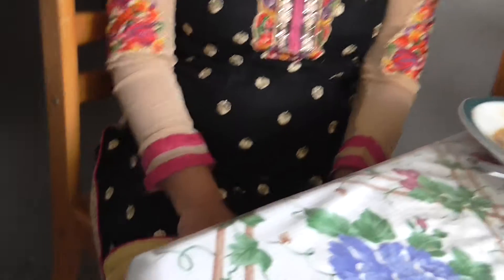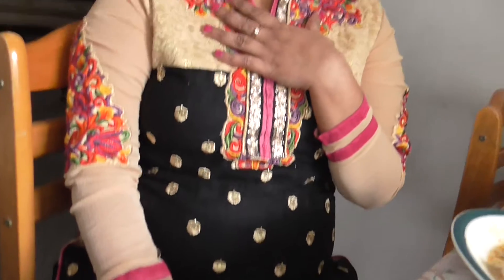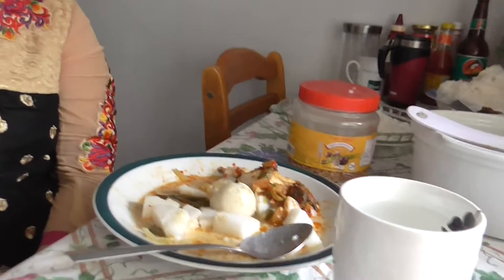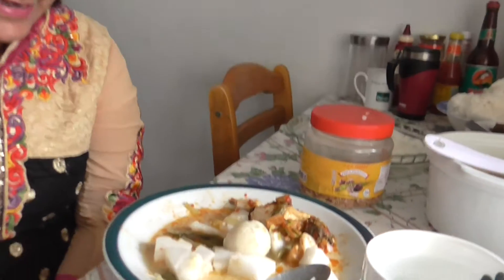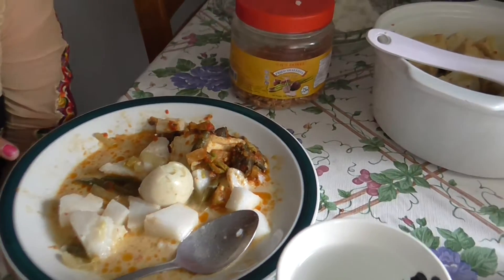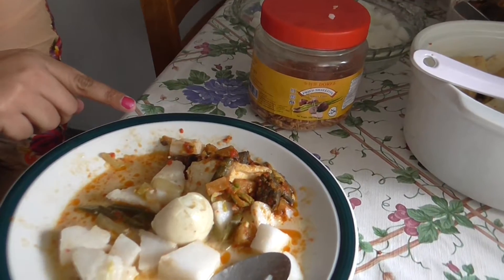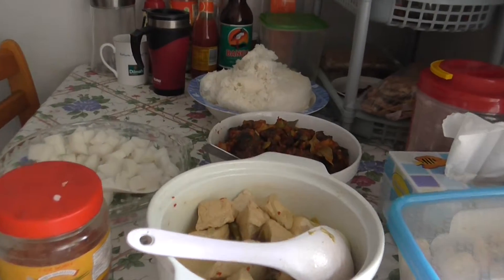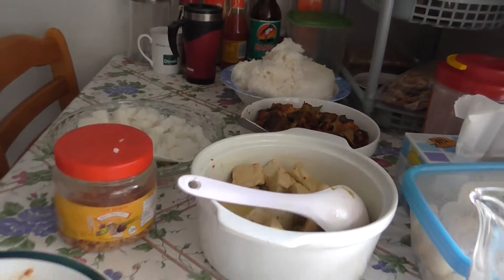Eid Celebration with Friends in Sydney Australia 1